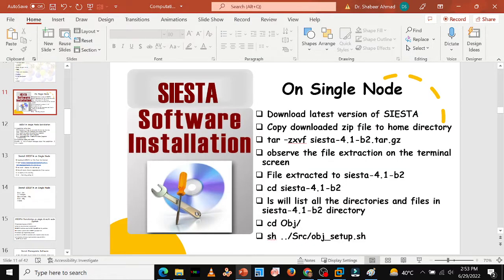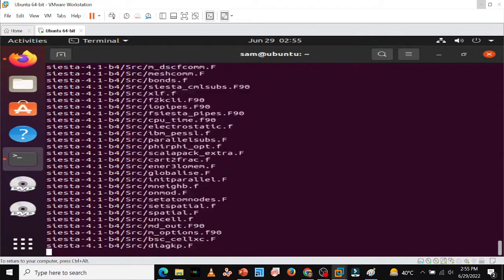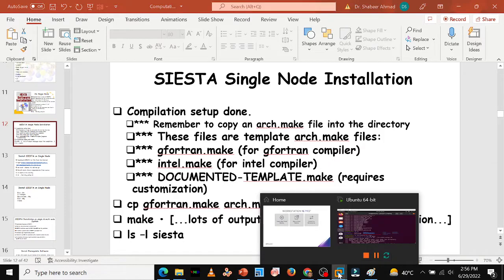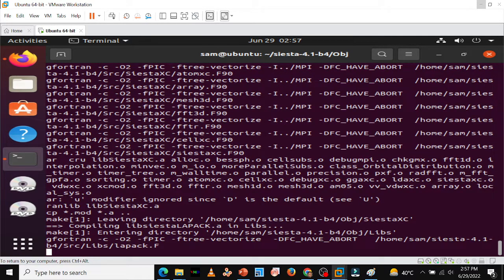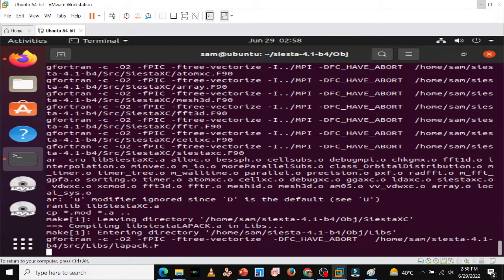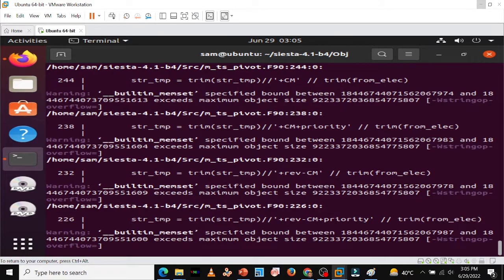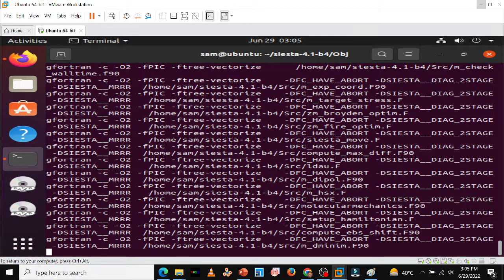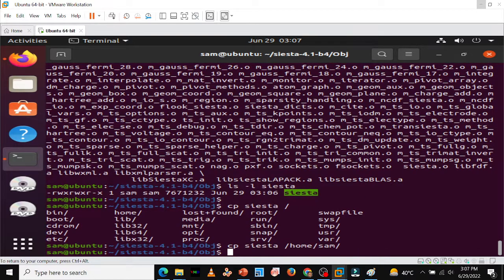Lecture6 Materials Modelling & Simulation SIESTA Simulation Software Installation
Demonstration of SIESTA simulation software installation in serial mode or single node